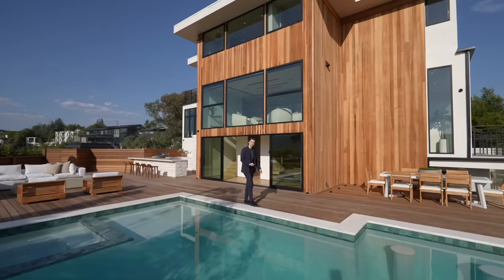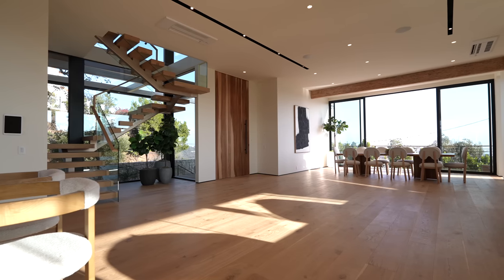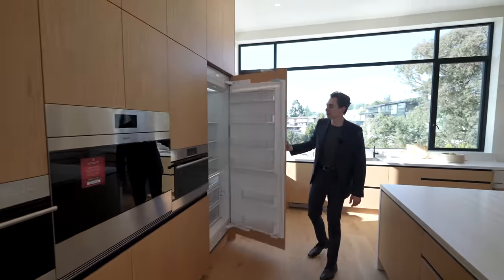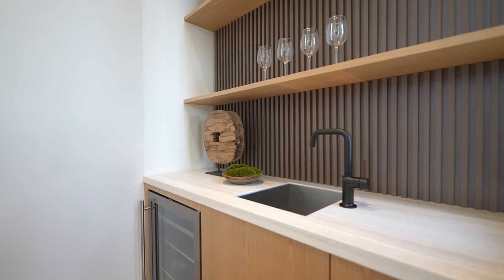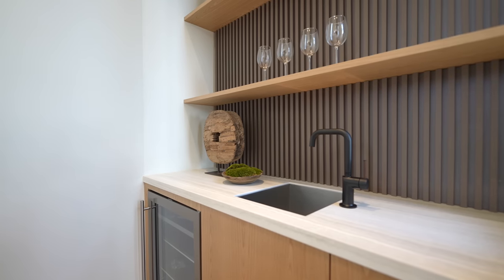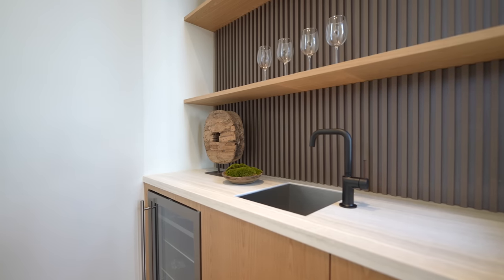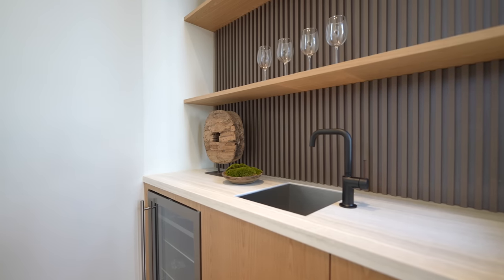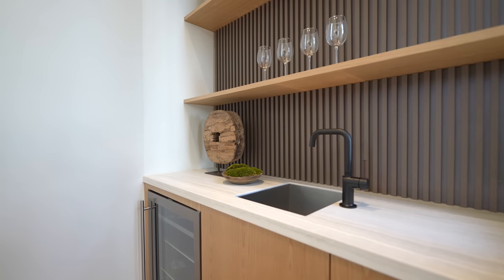Touring A Bel Air Mansion With An Underground Movie Theater!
Listing Details: Sold

This beautifully eye-catching contemporary home conveys rustic elegance, completely rebuilt with all modern features and amenities. The sleek approx 5,000 sq ft residence is bathed in radiant, natural light with breathtaking city and ocean views from almost any room. 4 bedrooms, 6 bathrooms, steel case windows, custom Brazilian wood floors with a white oak finish, step-up cigar lounge and formal living room. Alluring floating wood staircase, exquisitely appointed primary bedroom suite and his/her bathrooms and closets. Modern kitchen with light-hue wood motif and smooth, minimal aesthetic. Encased Subzero refrigerator and all new, high-end appliances. Conversational, countertop seating for casual dining in addition to formal dining space. Perfect for outdoor entertaining: salt-water pool, dry sauna, expansive wood deck, fire pit, full bar and gas grill. Smart home with tech driven features and controls, state-of-the-art home movie theatre, 8-car parking. Sophisticated, yet organic and inviting, the home is nestled behind private gates in a tranquil woodsy setting for calming outdoor ambiance.

Sincerely,
JP

Touring Tyler The Creator's Bel Air Mansion!

00:00 Introduction
01:37 Exterior Details
02:55 Entry / Formal Dining
04:21 Cigar Lounge / Kitchen
07:54 Family Room
09:21 Backyard / Pool Area
12:06 Sauna / Movie Theater
13:42 Guest Bedroom
15:16 Primary Bedroom
16:16 Primary Bathroom 1 / Closet 1
18:01 Primary Bathroom 2 / Closet 2
19:24 Guest Bedrooms
20:51 Outro